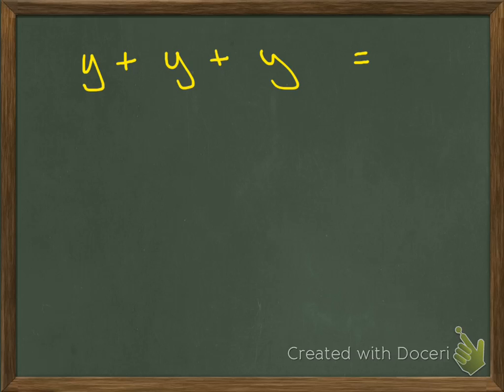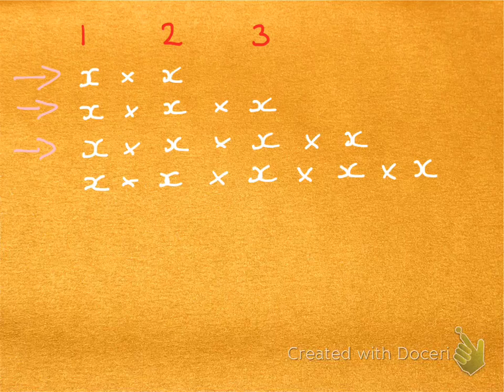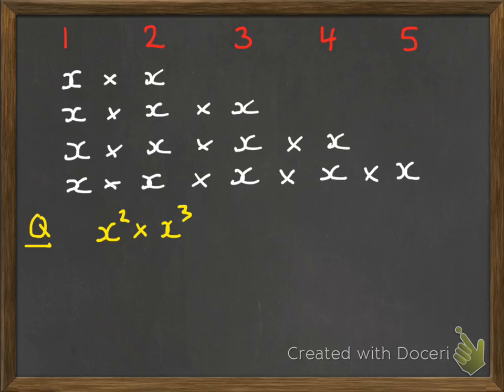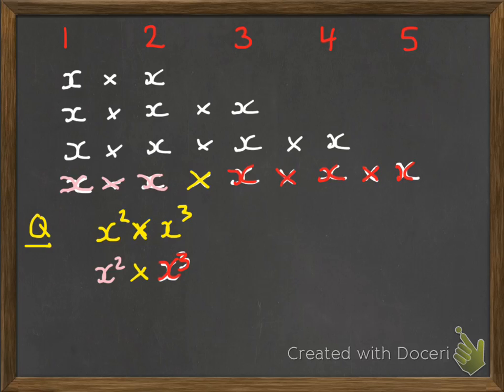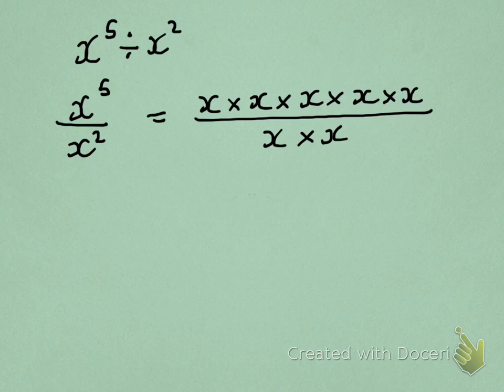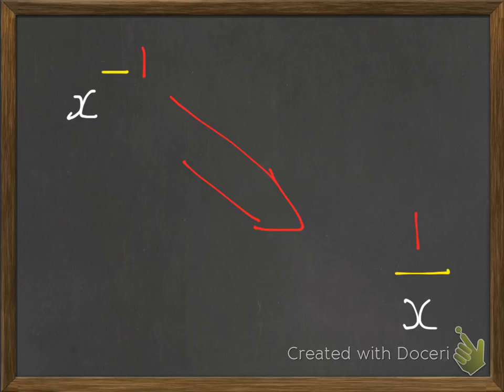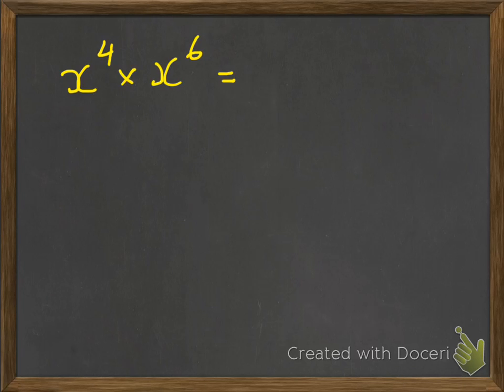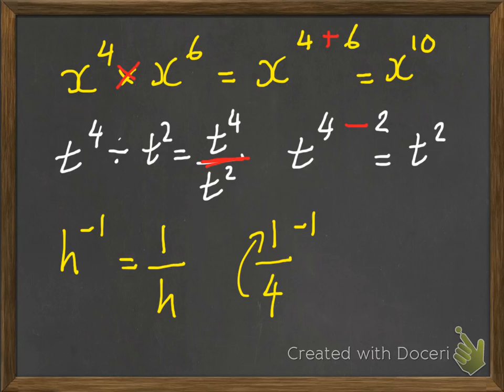Indices 1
How to work out multiply and add in algebra. Multiply, divide and the negative powers. Don't let it make your brain explode, here's the simple way to think of it.